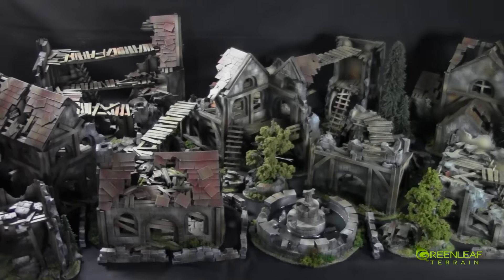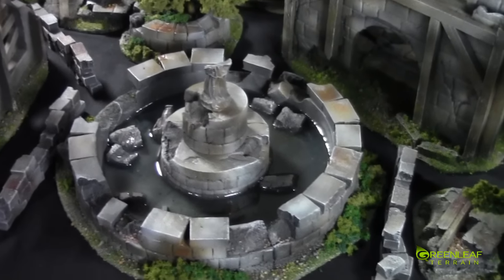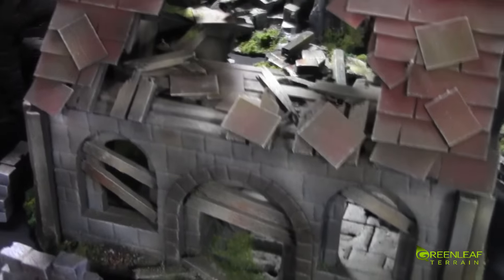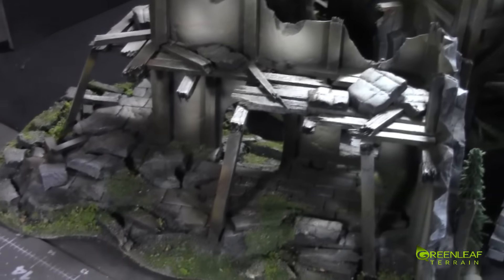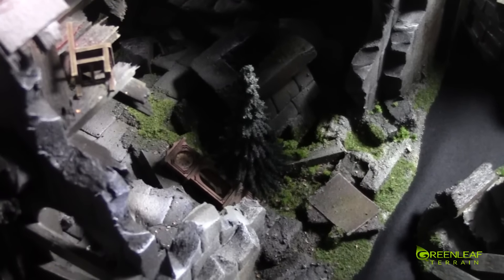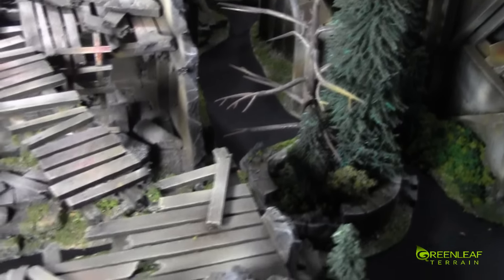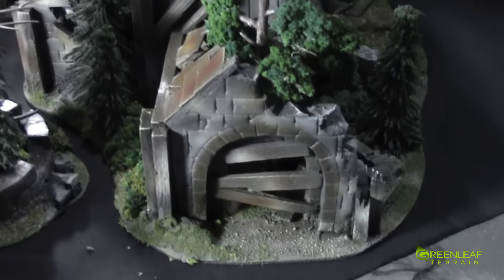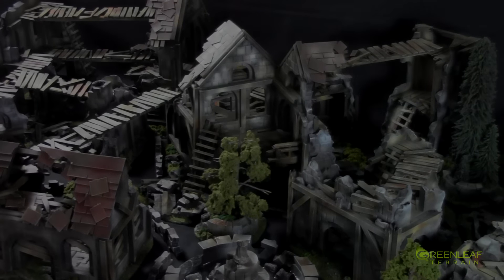Showcase: Abandoned City of Colchester